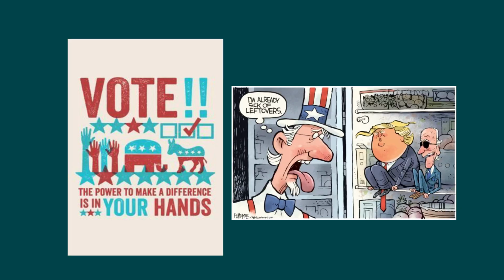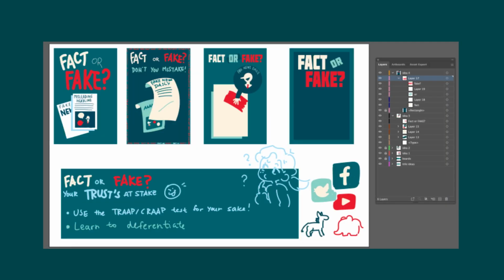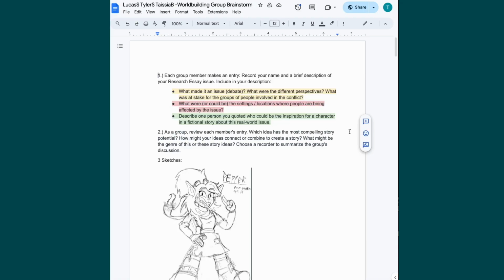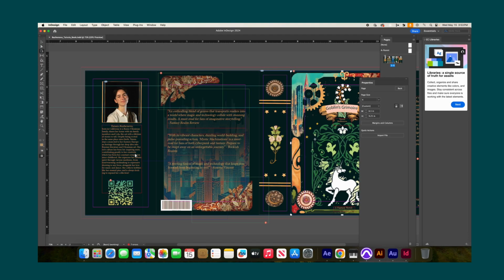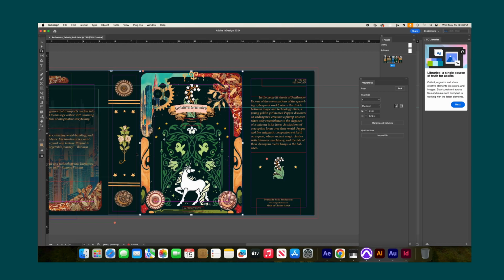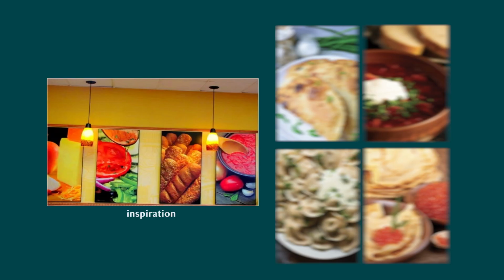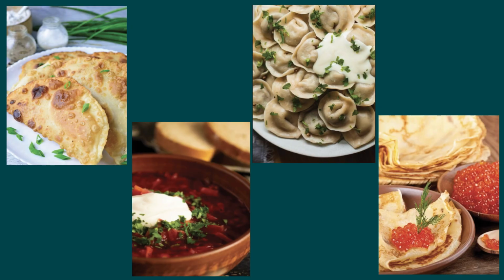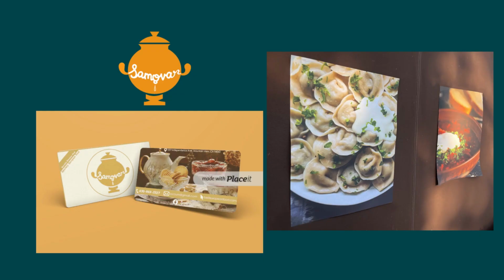23 24 p8 Showcase TaissiaB